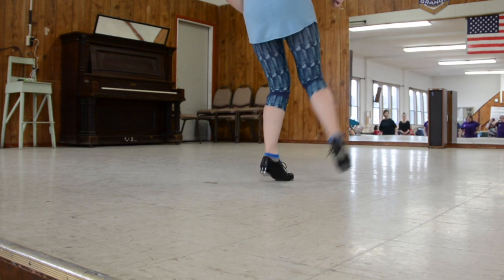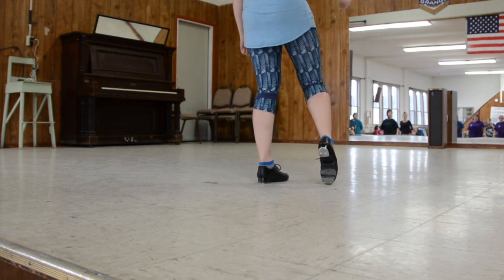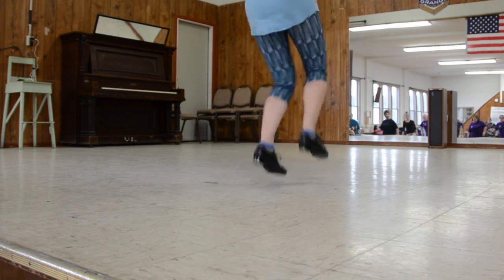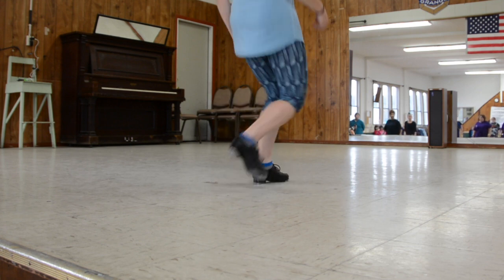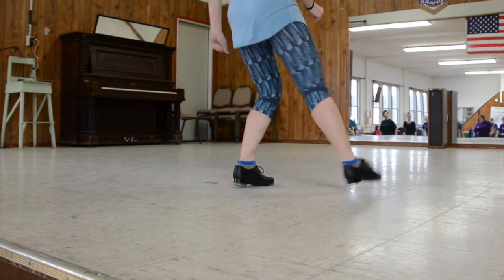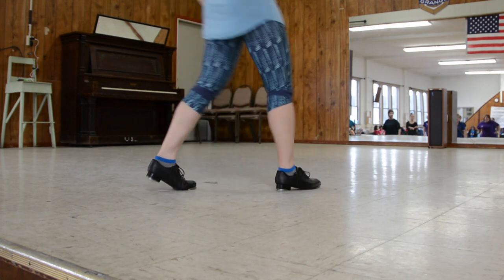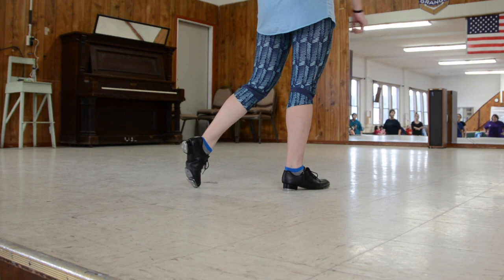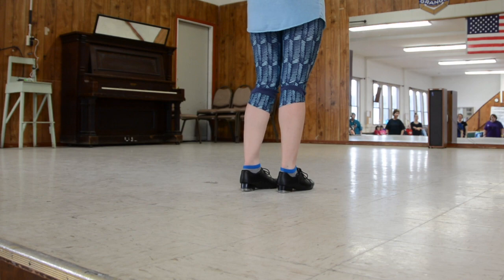The Shannon Step - Breakdown of step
clogging steps